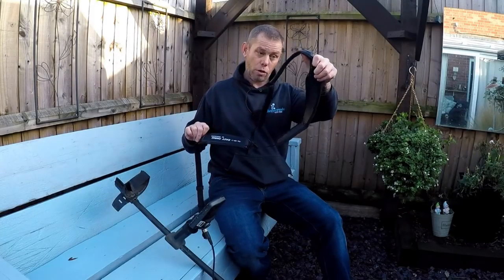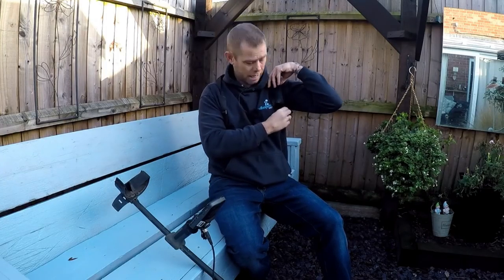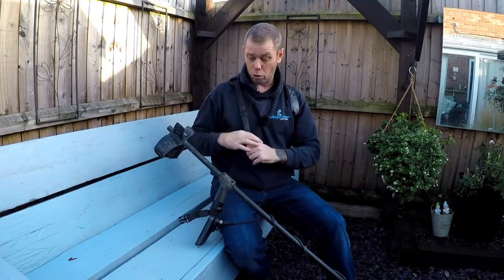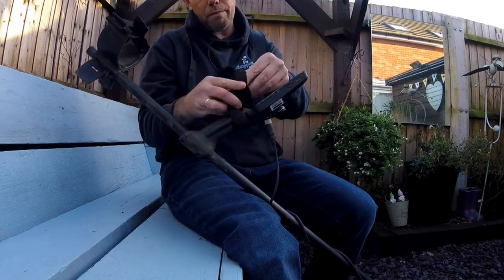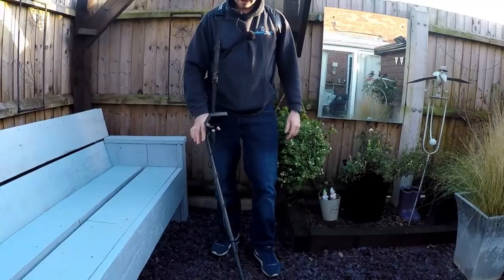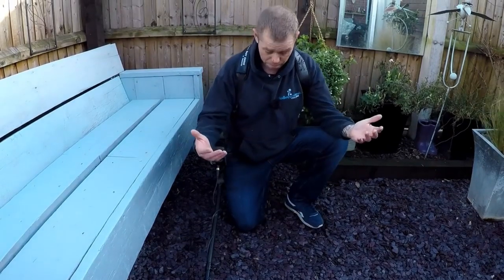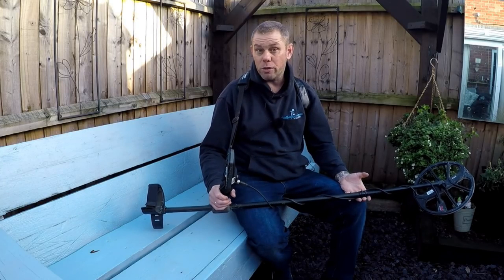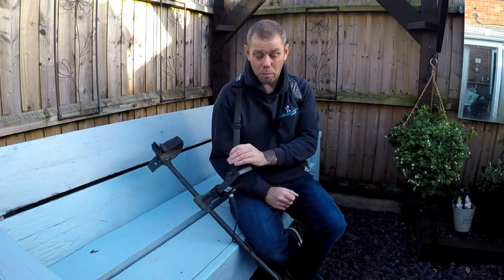MARK II EASY SWING METAL DETECTING HARNESS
A great product to make easy work of metal detecting, reduces fatigue,